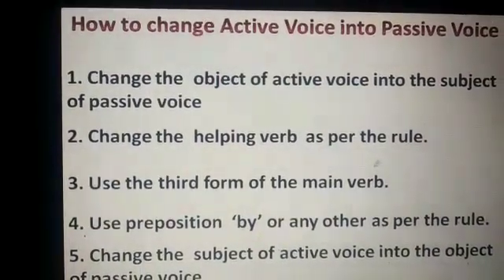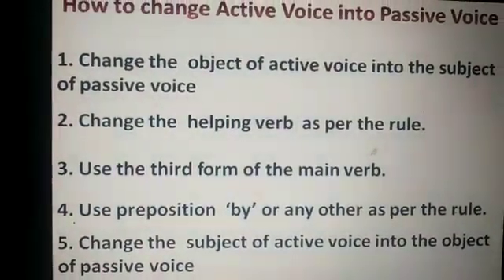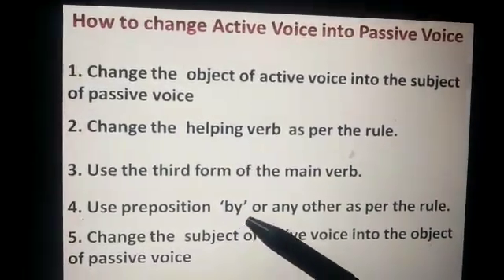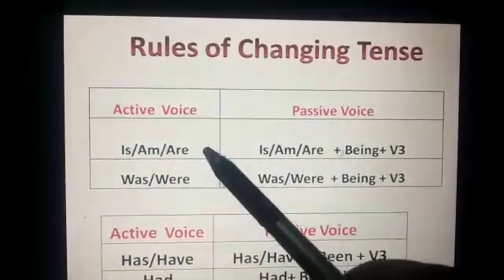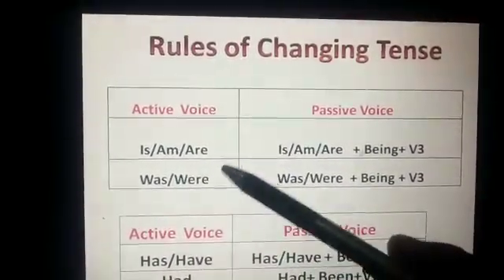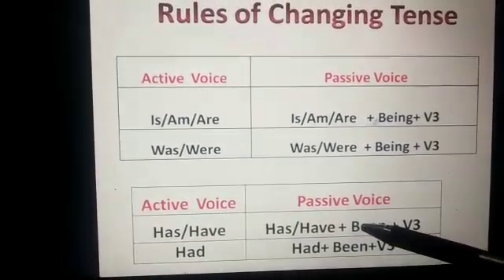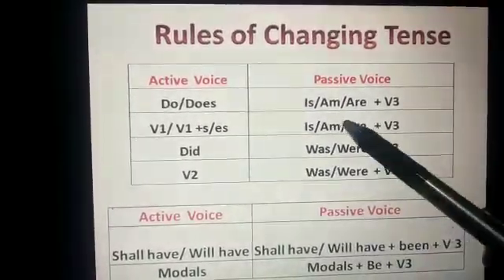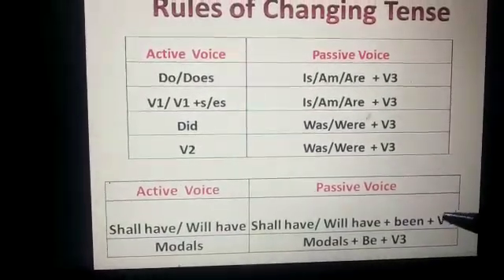DATE 29 APRIL 2020 ACTIVE AND PASSIVE VOICE PART 3 CLASS IX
TEACHER- MR. SOMBIR MALIK
SUBJECT- ENGLISH